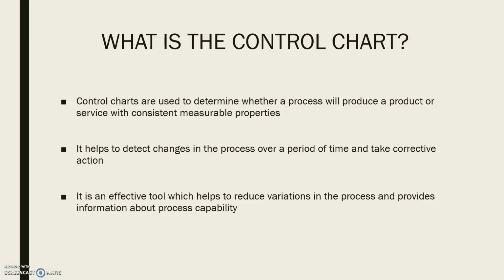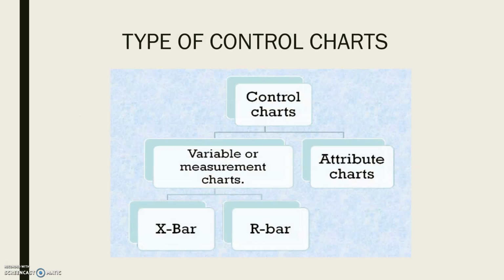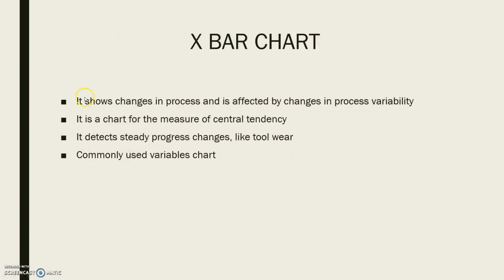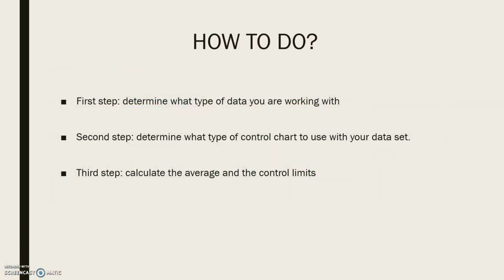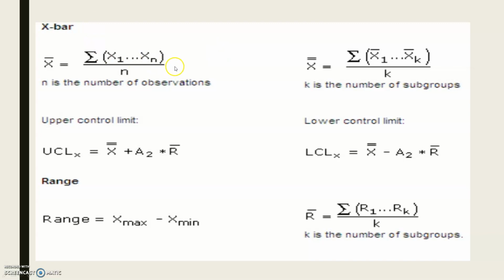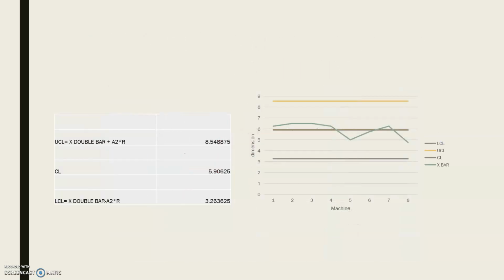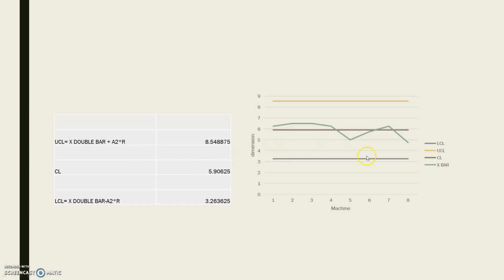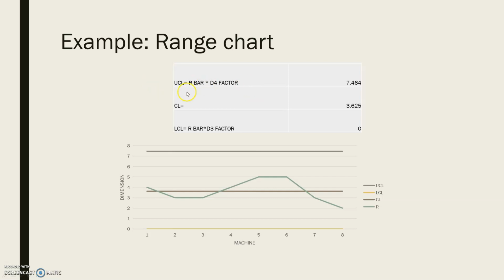CONTROL CHART ASSIGNMENT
EPT 385 METROLOGY AND QUALITY CONTROL

SCHOOL OF MANUFACTURING ENGINEERING, UniMAP